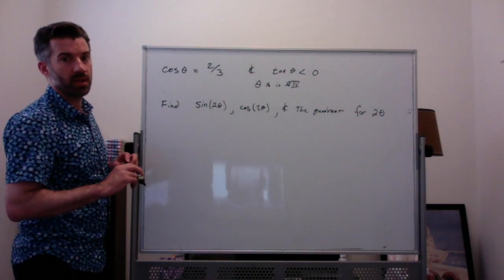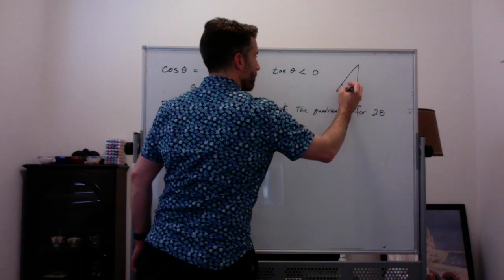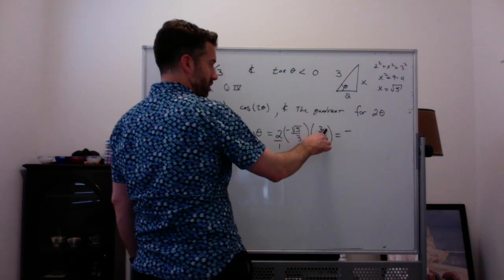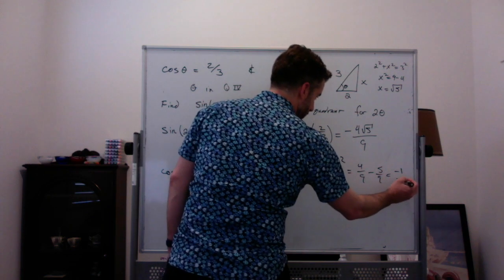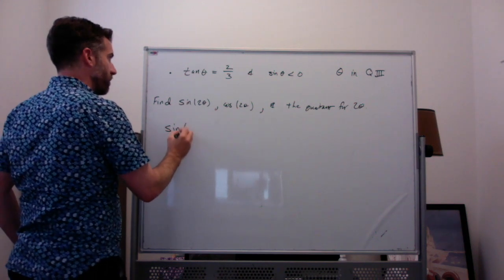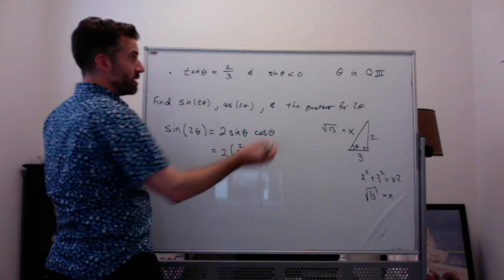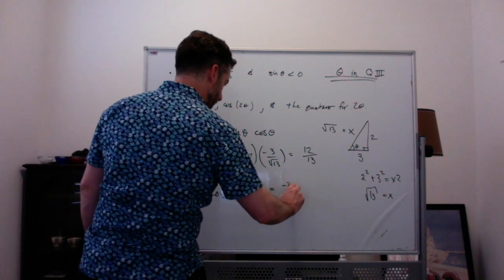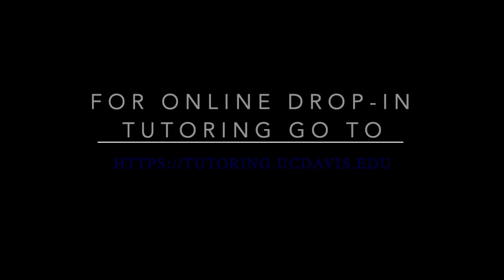Double Angle Formula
This video is about Double Angle Formula